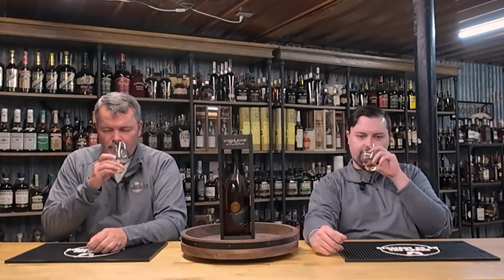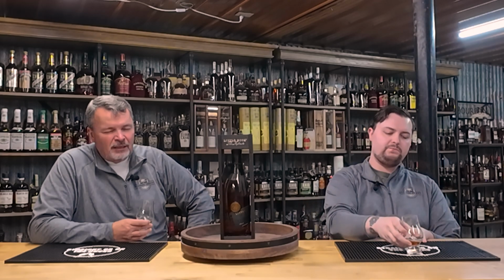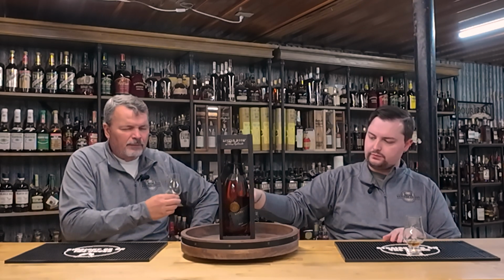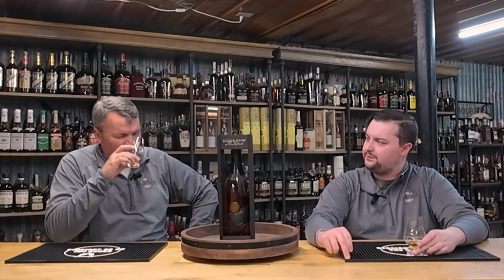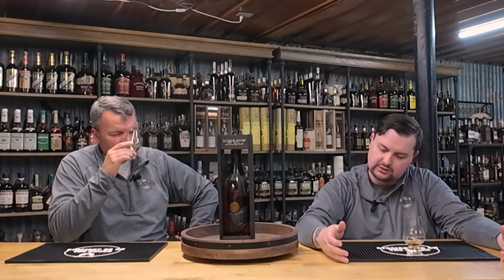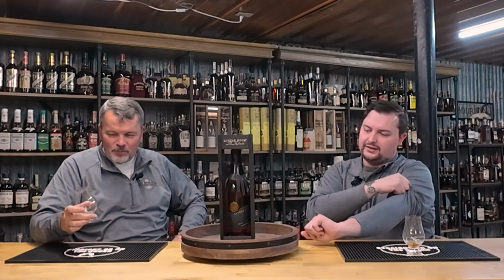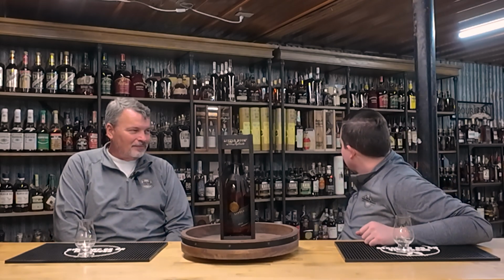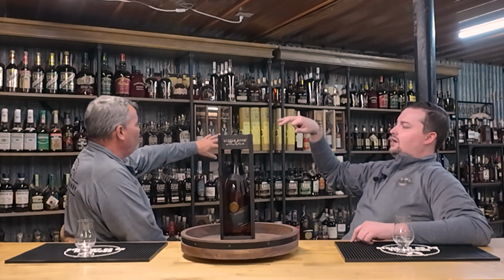LITTLE BOOK THE INFINITE BLIND REVIEW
We review our first Little Book product with The Infinite!